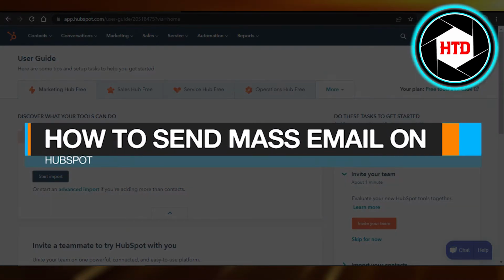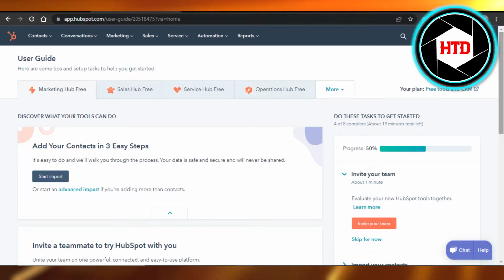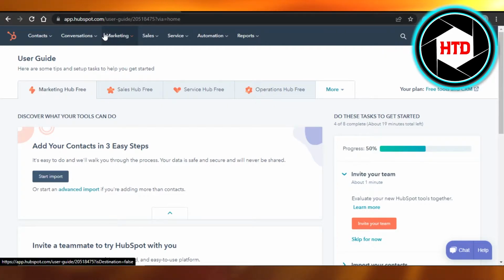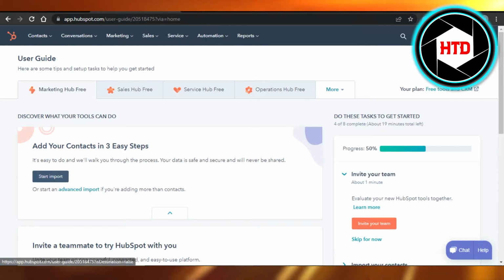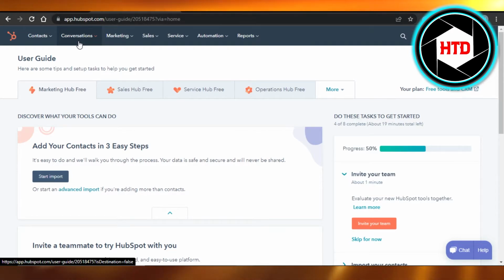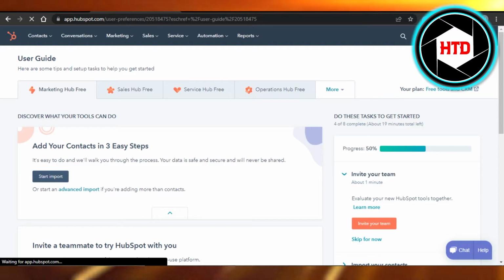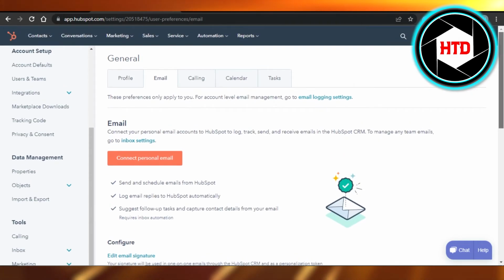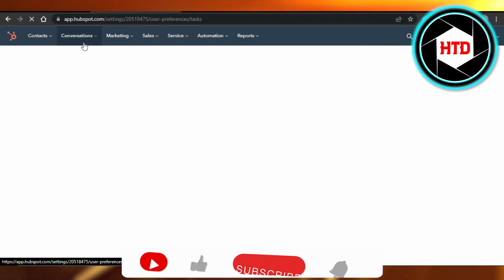How To Send Mass Email On Hubspot - EASY!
Learn how to send Mass Emails on Hubspot. This is very easy to do and only takes just a few minutes of your time.